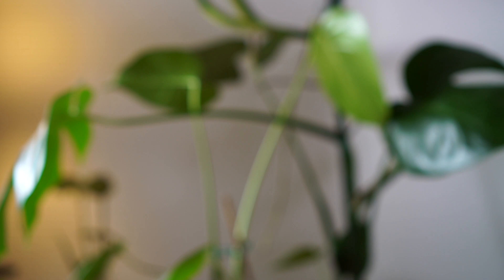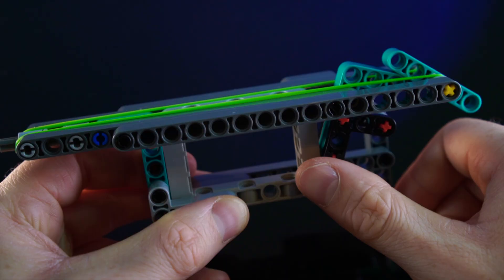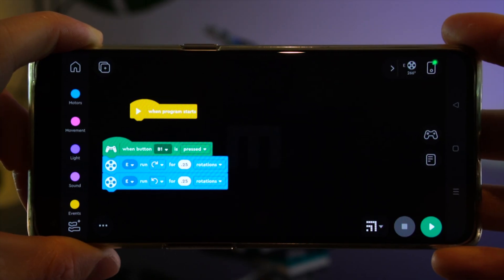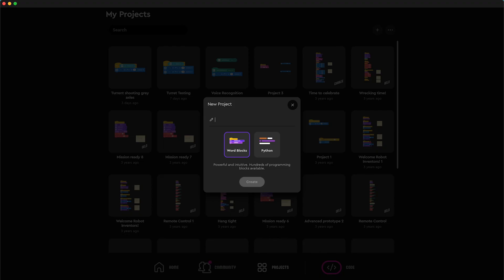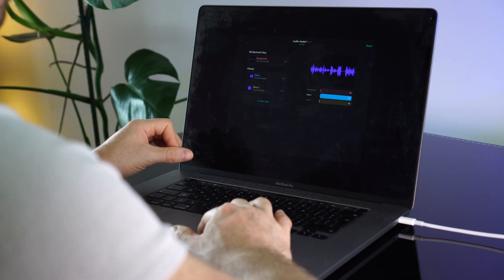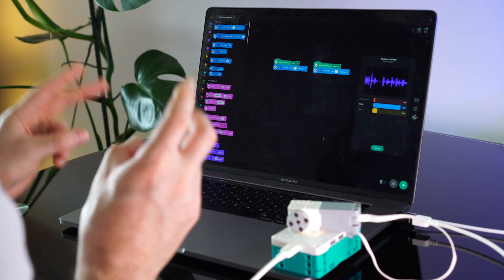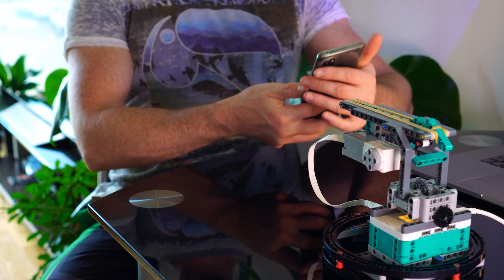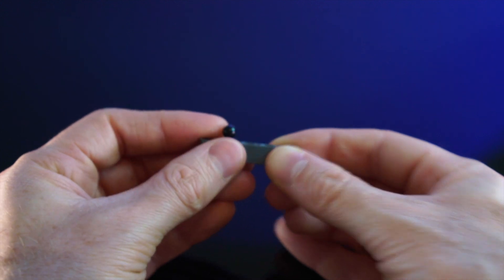Lego Shoots Me When I Swear Too Much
OK I might have a problem - maybe I swear too much. But how do I learn to become more polite? Well by building a Lego contraption that uses artificial intelligence to shoot me when I swear too much!

Now that Lego has launched their Mindstorms machine-learning pilot, I’m going to put it to the test to see how well it works. I’m sure this isn’t how they intended for it to be used, but I’m going to use their audio AI setup to train some swear words.

Then we’re going to build some turrets that shoot rubber bands and Lego axles. These sneaky turrets will listen in to my conversations, and when I misbehave and start swearing too much, they’ll shoot me - hopefully training me to swear less!